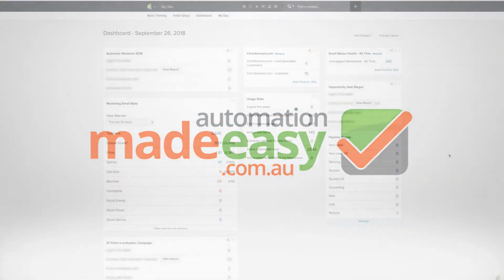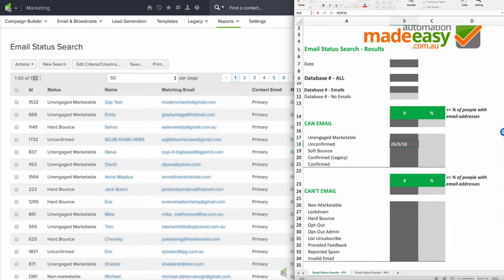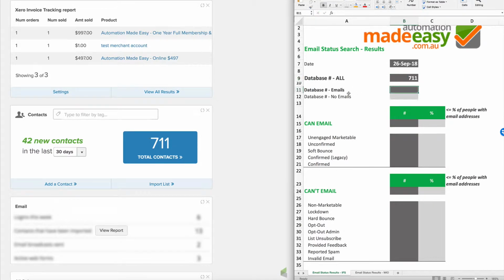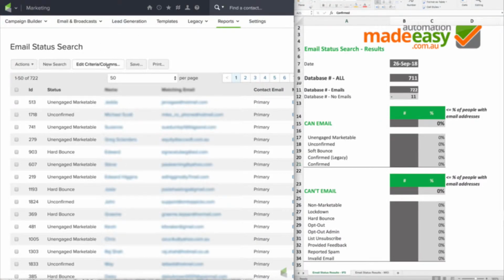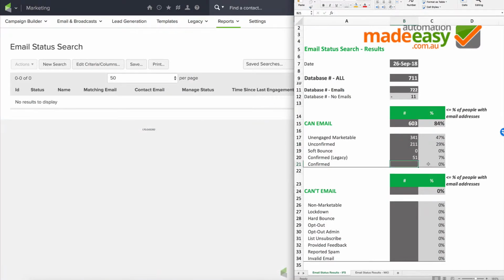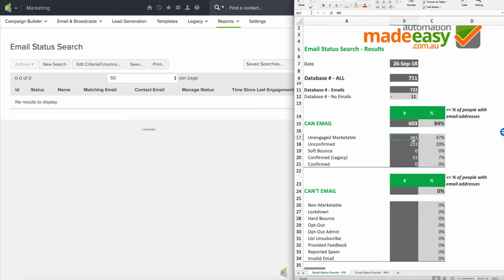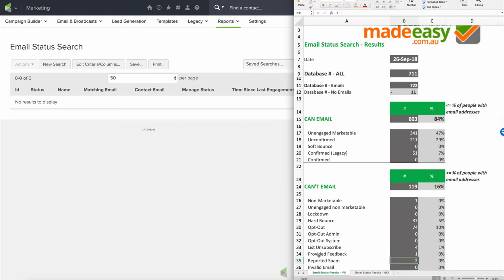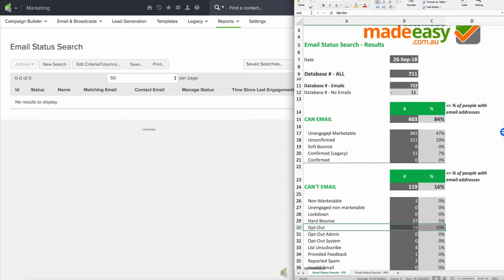Do you know where your database is at?